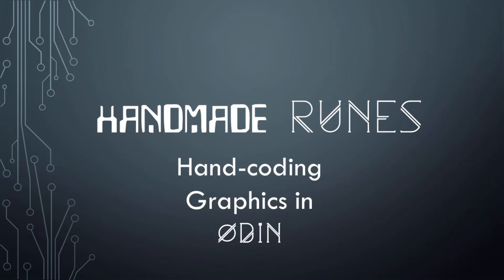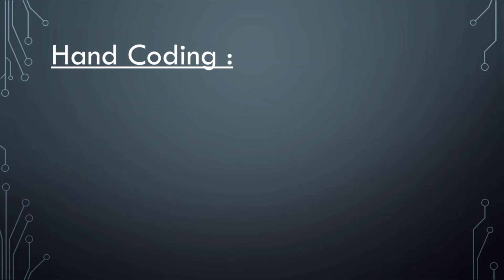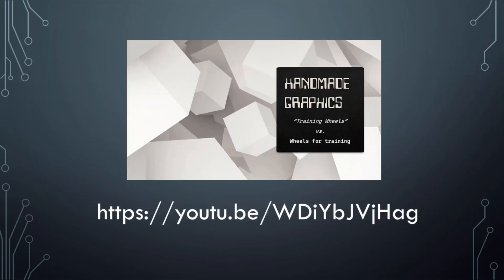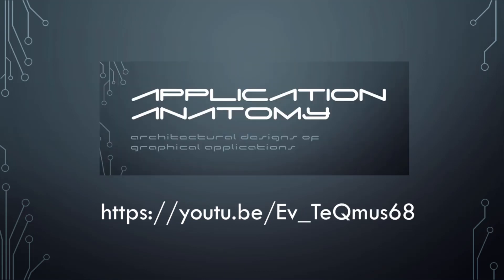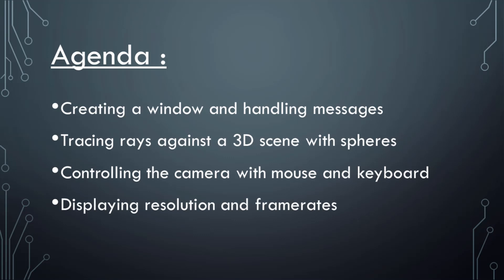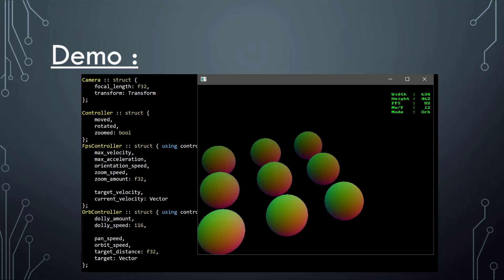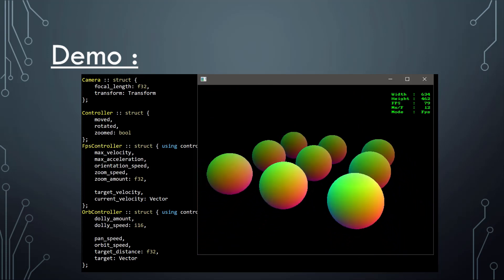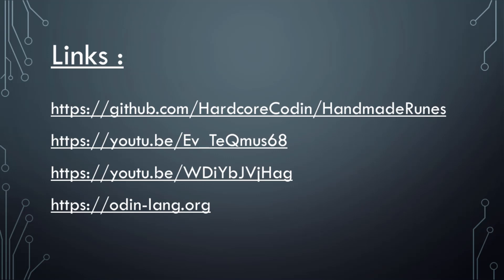Handmade Runes - 00 : Introduction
This is the introductory video to the Handmade Runes series.
It details what will be covered, the rational for the approach taken, a demonstration of the final result and the prerequisites for the series.

A video detailing the architecture of graphical applications, which will form the basis for the code sctructure of the application built in this series: